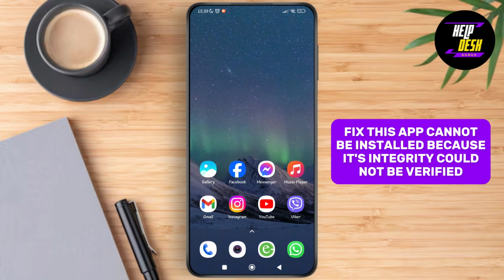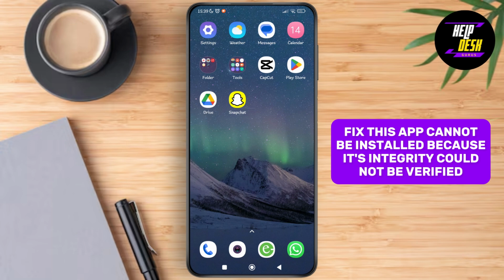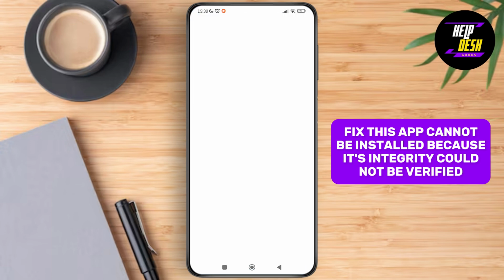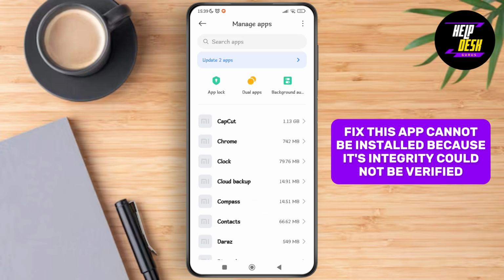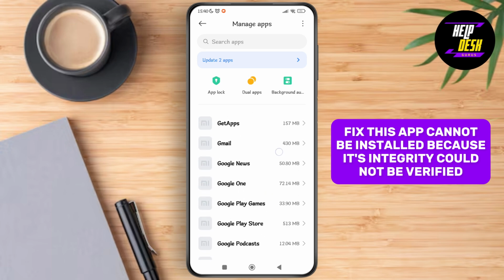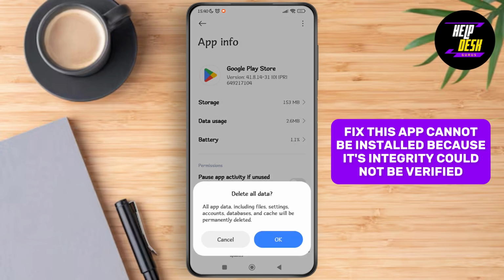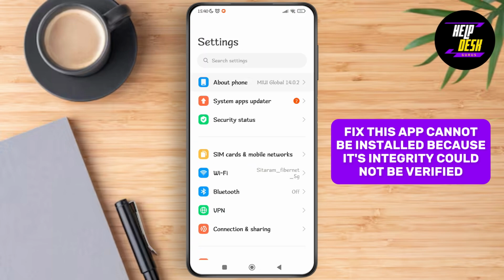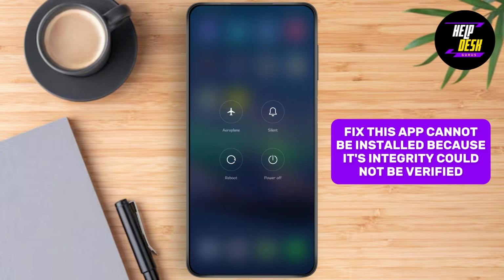Fix This App Cannot Be Installed Because It's Integrity Could Not Be Verified | [EASY]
Welcome to our comprehensive guide on fixing the error "This app cannot be installed because its integrity could not be verified." If you’re encountering this issue while trying to install apps on your device, this video is here to help. We'll walk you through simple, effective solutions to resolve this installation error and ensure your apps install smoothly. Whether you're using an iPhone, iPad, or another device, these steps will help you fix this error and get your apps up and running.

In this video, you'll learn:

How to fix the "This app cannot be installed because its integrity could not be verified" error
Simple steps to resolve app installation issues
How to ensure app integrity verification for successful installation
Easy methods to troubleshoot app installation problems
Solutions for common app installation errors